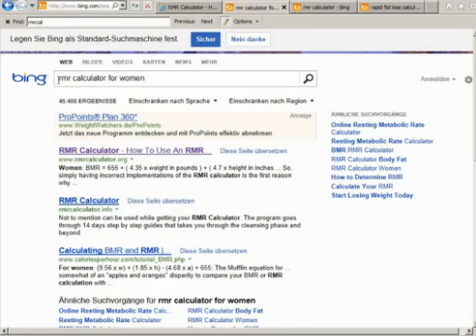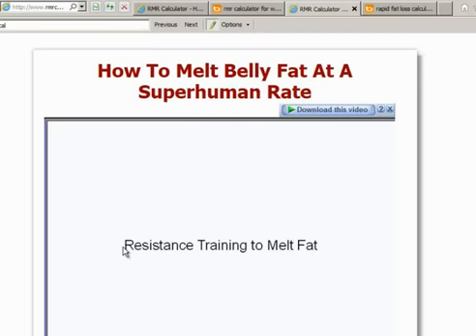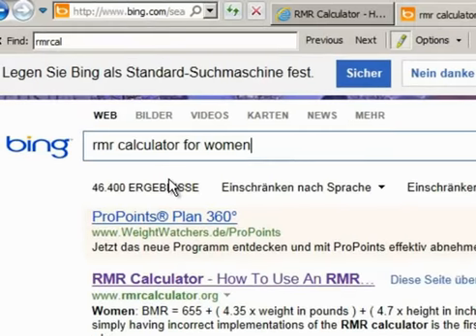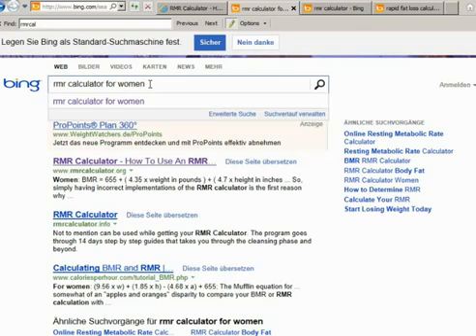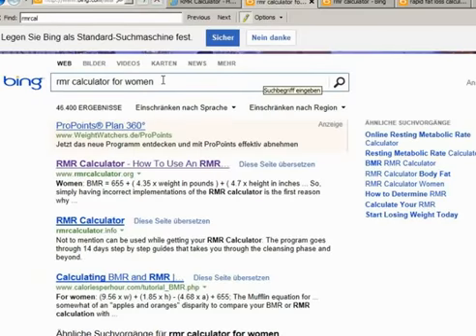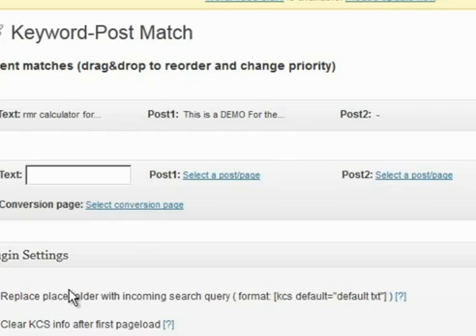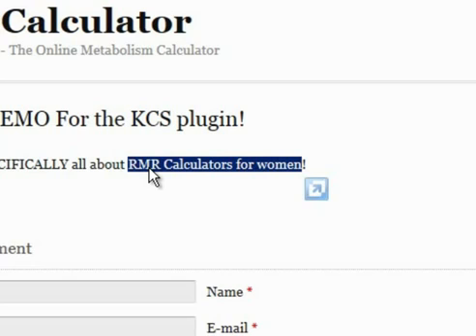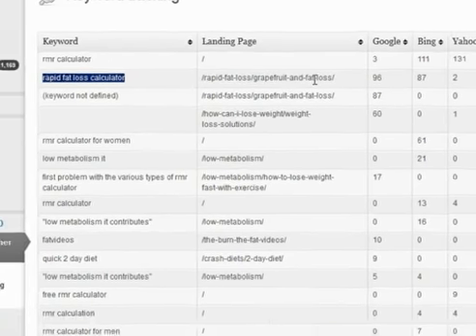How To Keep The Customer Satisfied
Take SEO To Next Level and Unleash Server-Crushing Conversions With New KCS WP-Plugin.